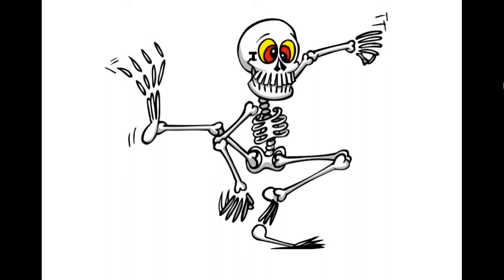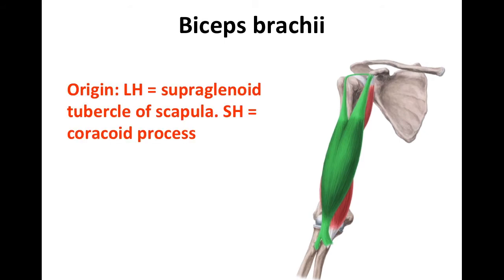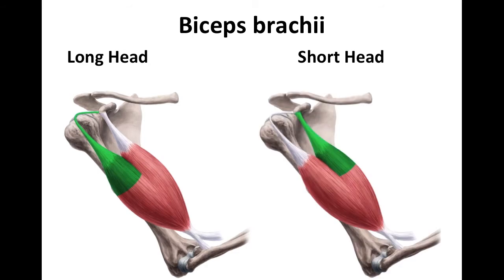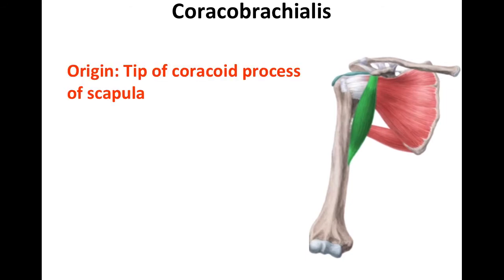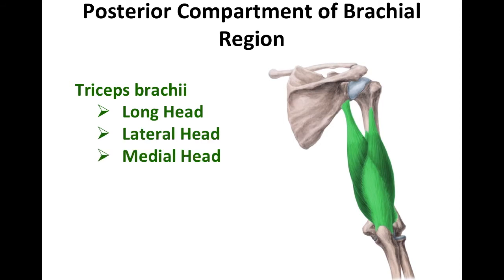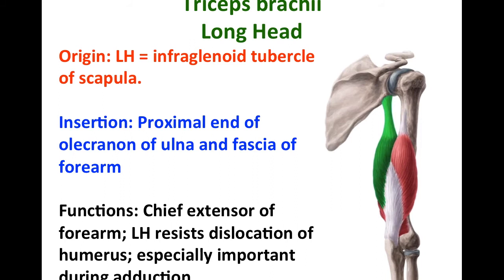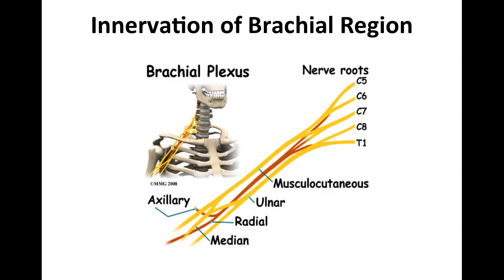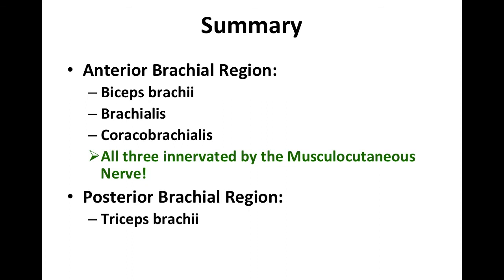LEARN A/P BRACHIAL MUSCLES WITHIN 3 MINUTE!!!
Anatomy of the Anterior and Posterior Brachial Muscles and their innervations.